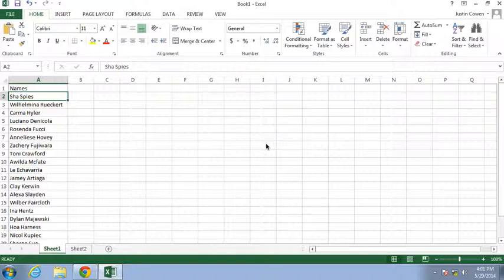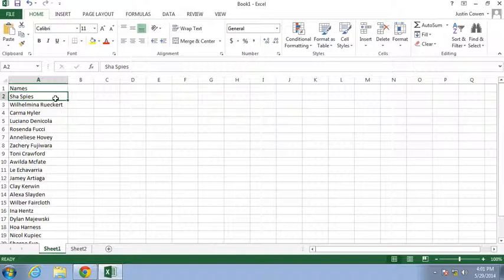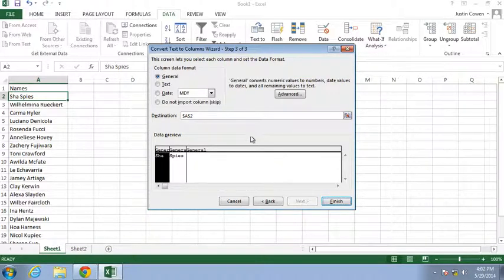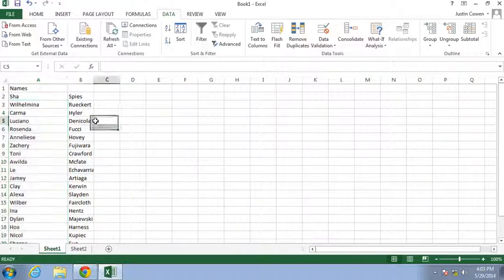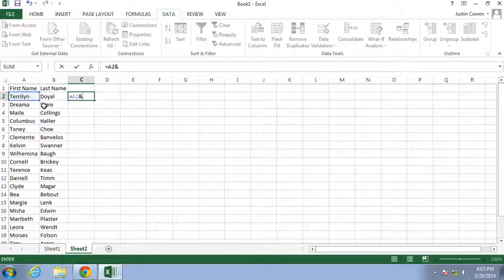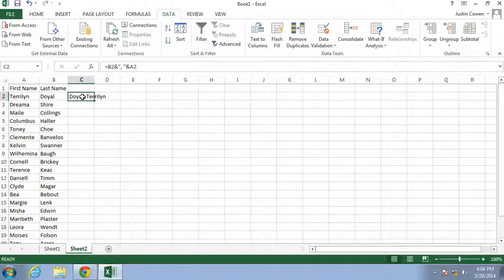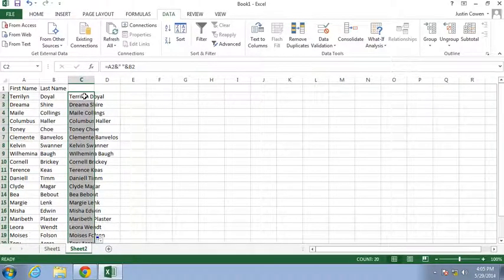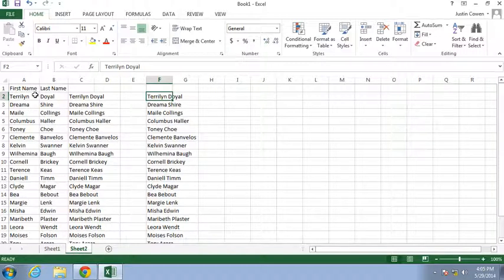Merging & Splitting Cells - MS Excel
How to merge and split cells containing names in Microsoft Excel.